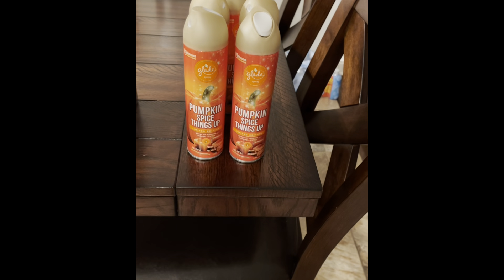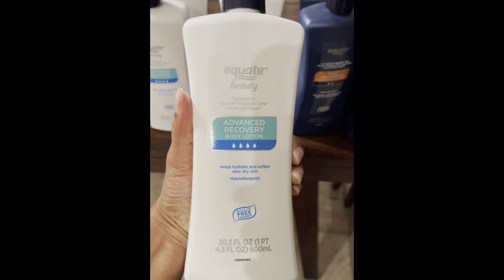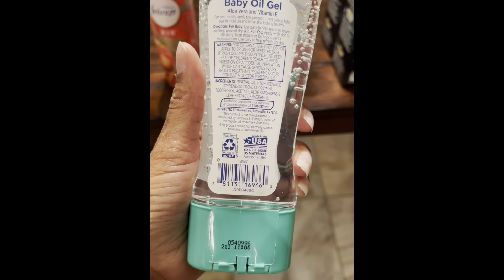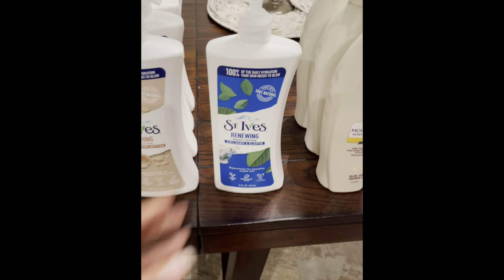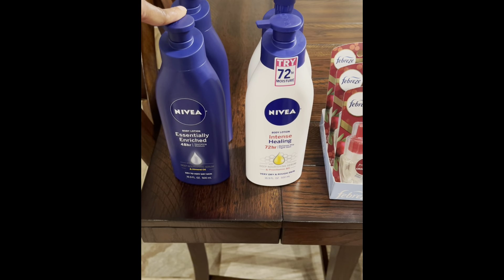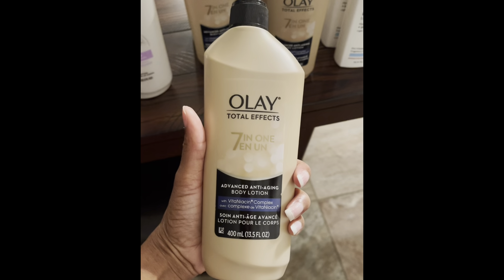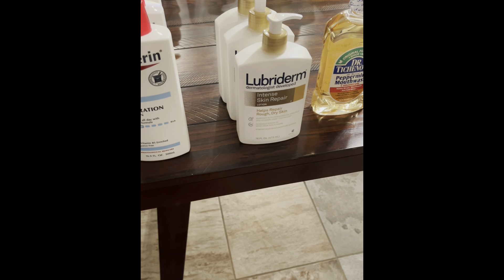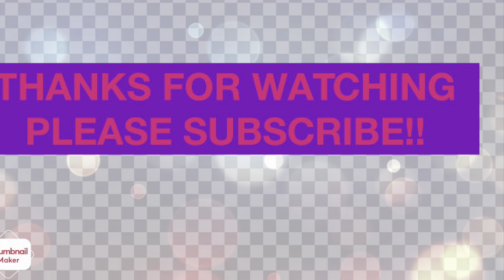Walmart hidden Clearance/Run 25 Cent Sale& More!!